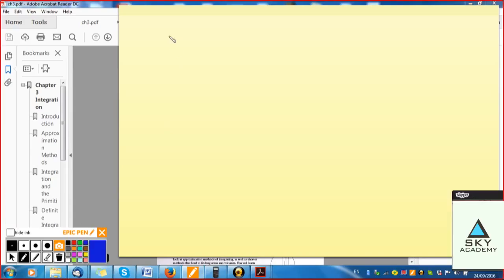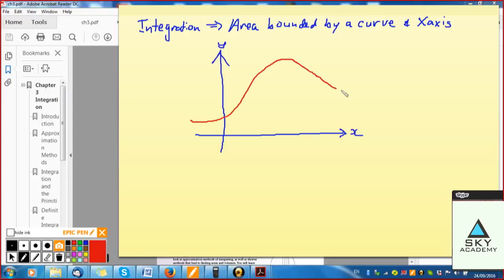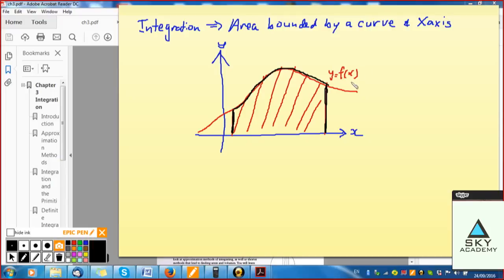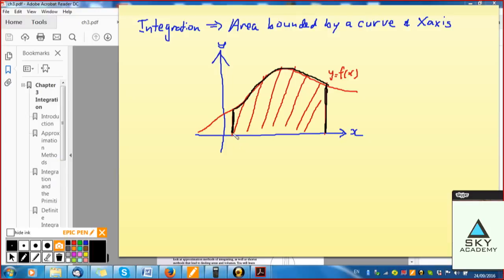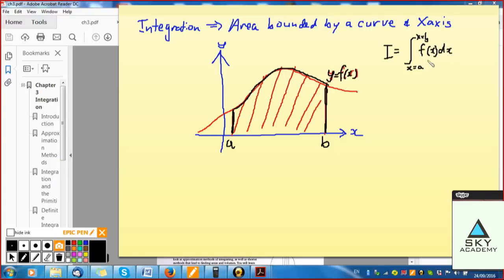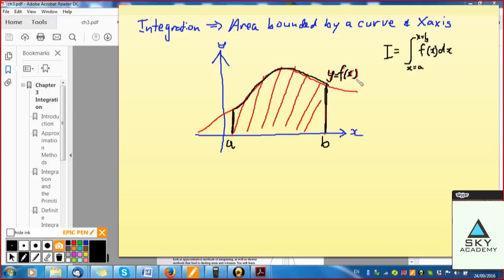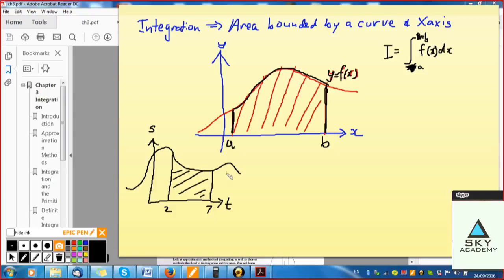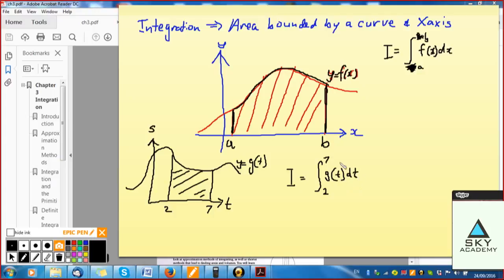R Integration 20160924